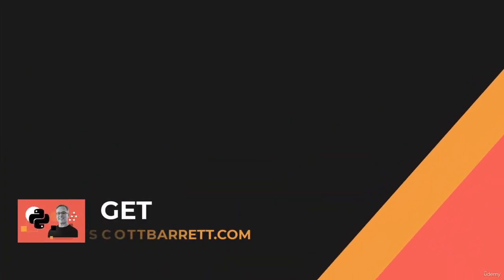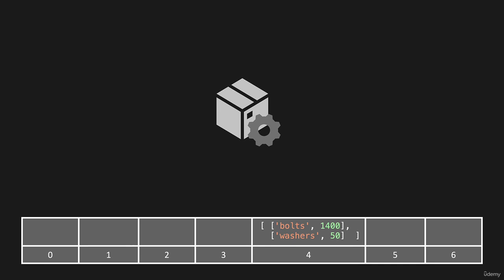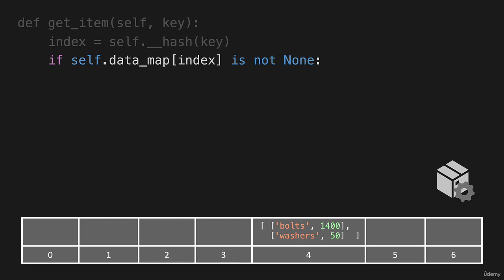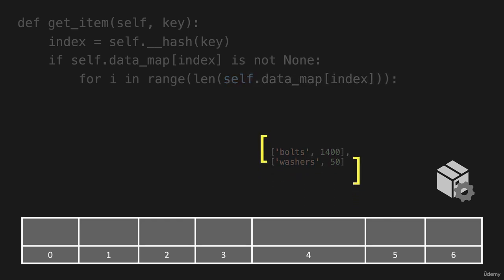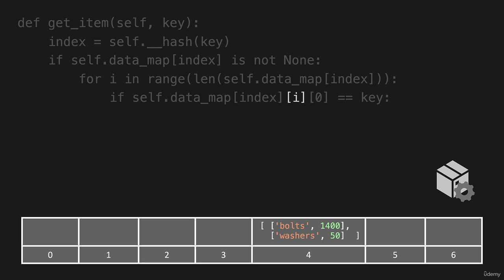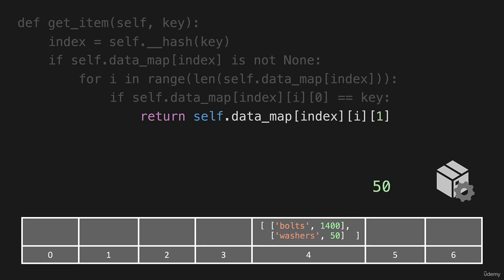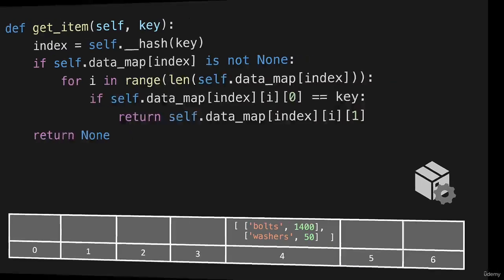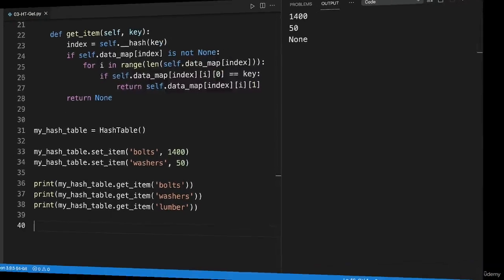060 HT Get